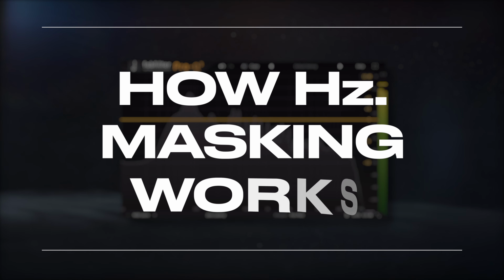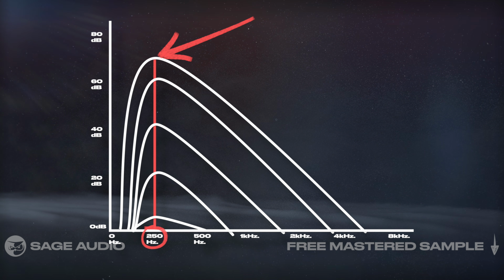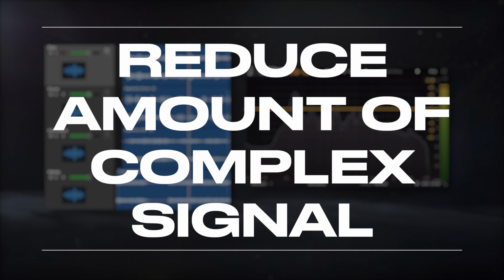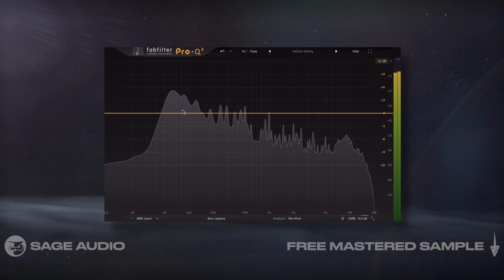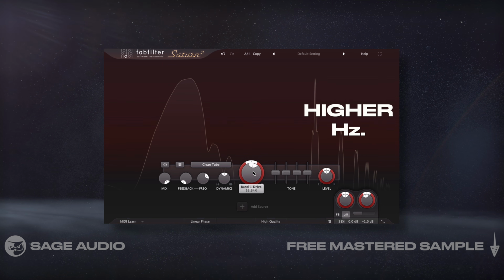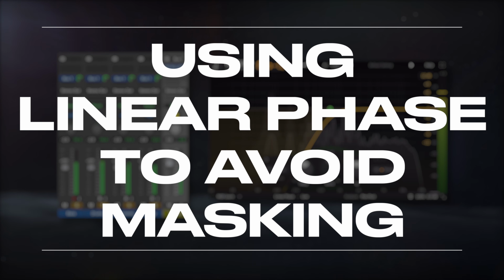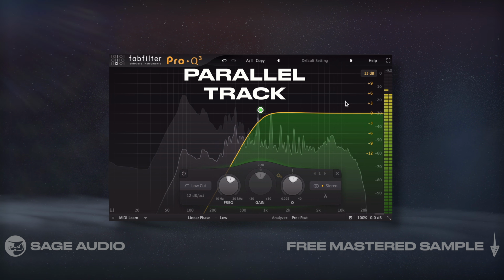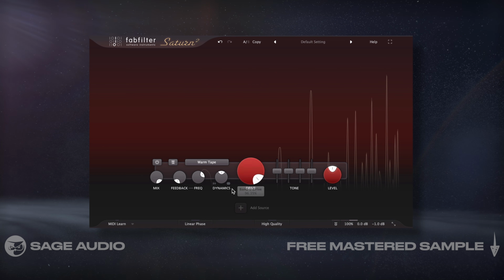How to Fix Masking